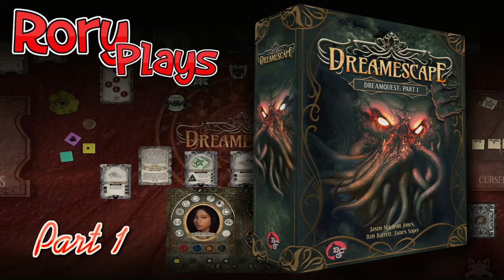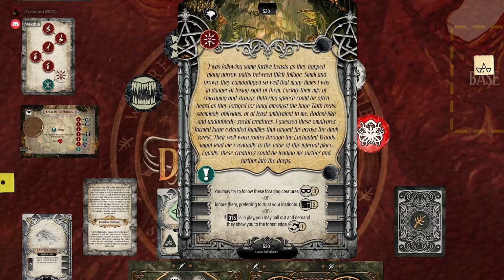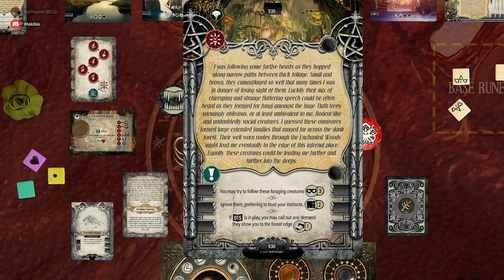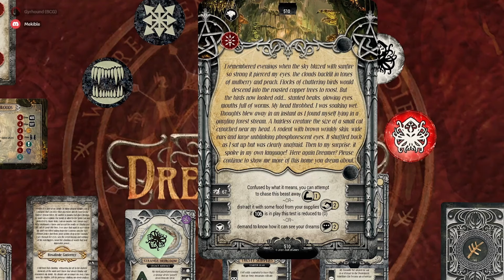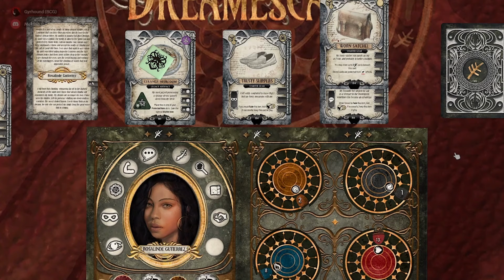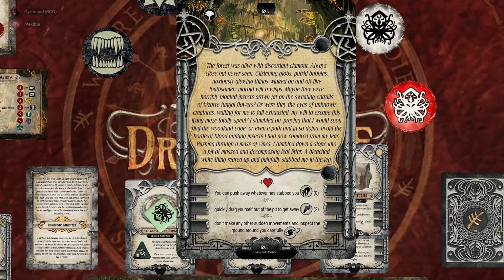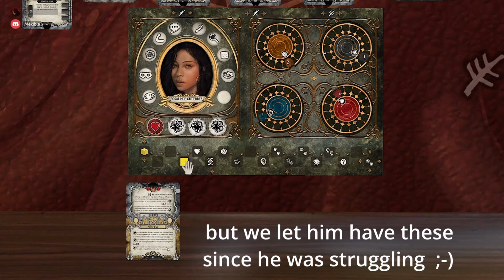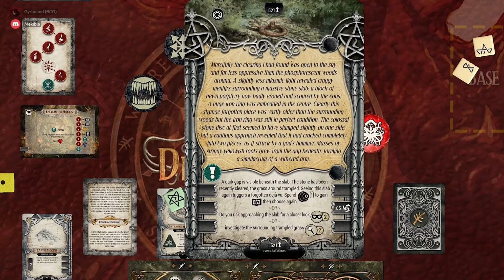Rory Plays: DreamEscape - Part 1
BadCat Rory embarks on a dream adventure with Rosalinde in DreamEscape and almost immediately attracts dread Cthulhu! (Recorded in Tabletop Simulator)

DreamEscape is a survival horror story card game where you are trapped in the Dreamlands by Cthulhu. Recover the lost shards and fragments of your sleeping self or be trapped forever within a dream cage in your own mind!